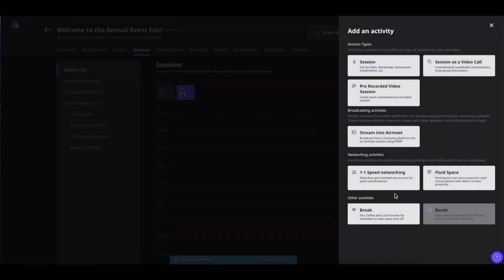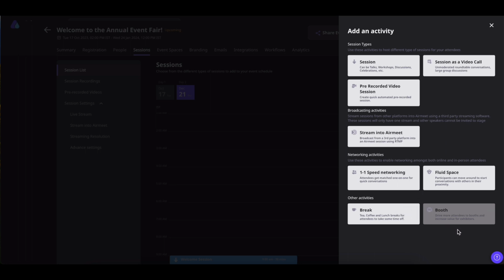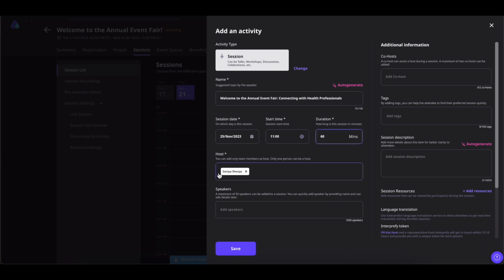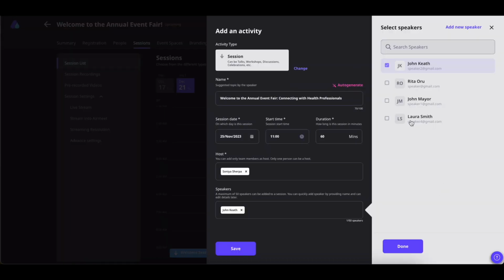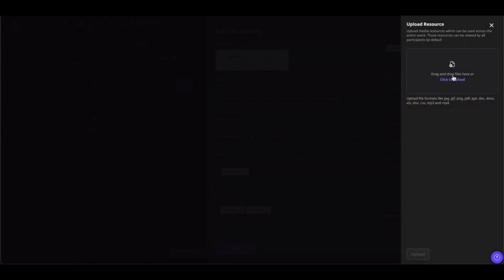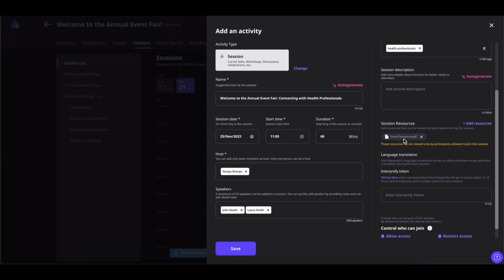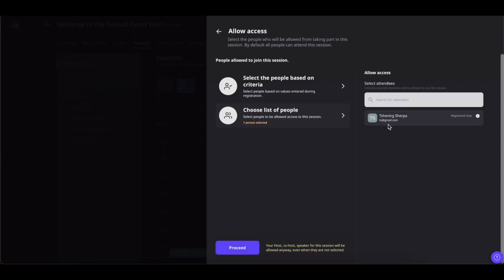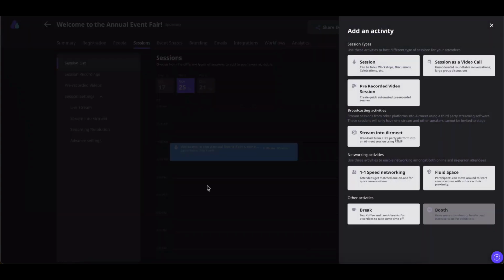Add Event activity or session | December 2023